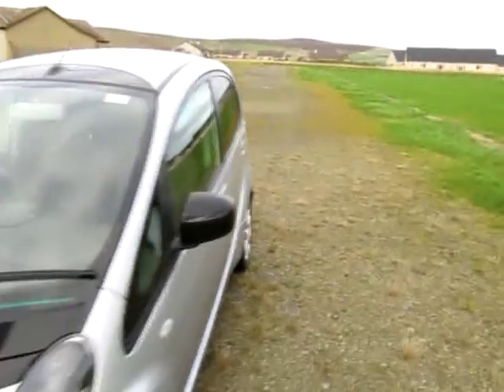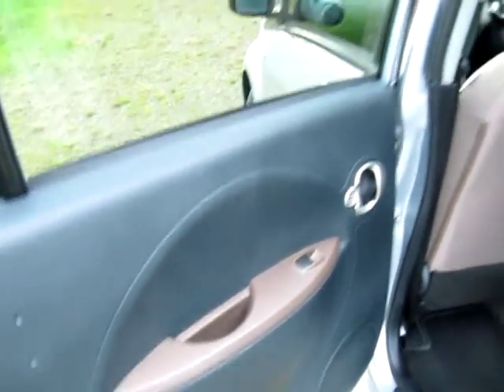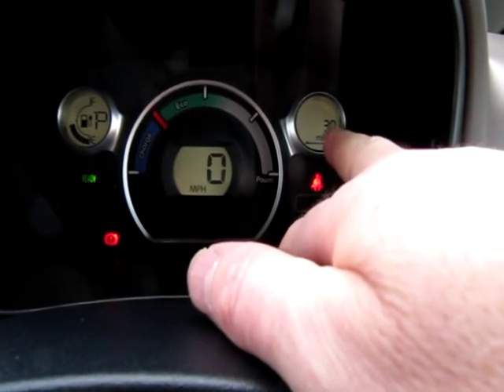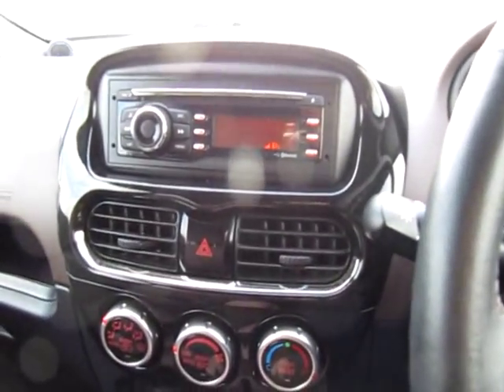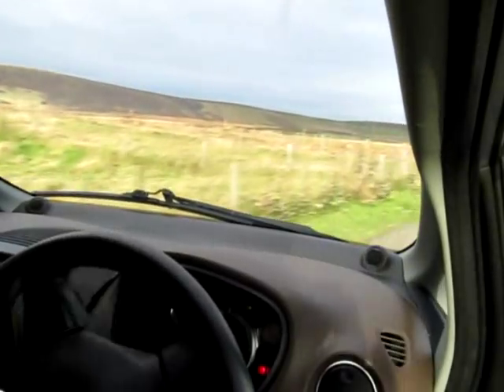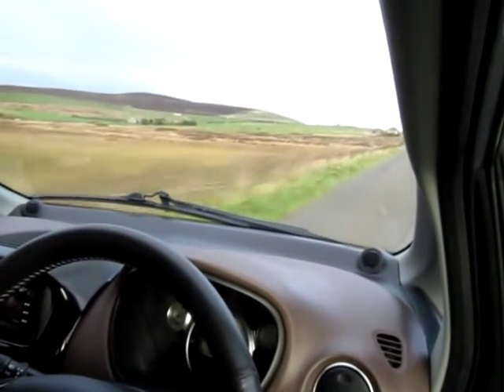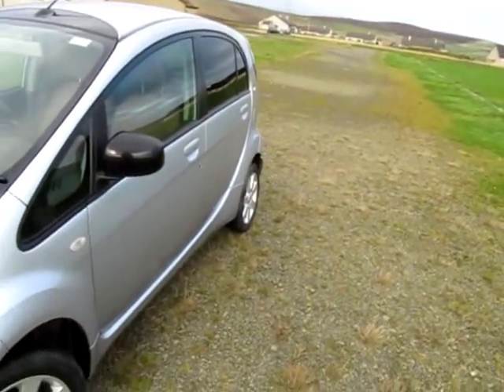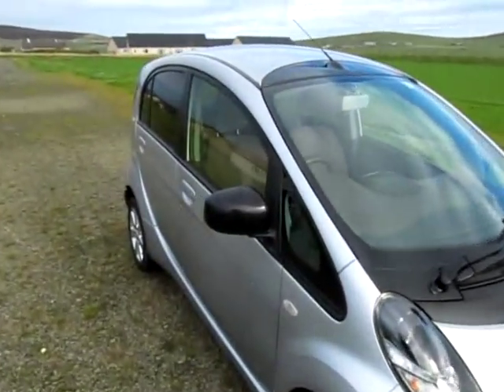Citroen C Zero NOW SOLD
Citroen C Zero for sale from eco-cars.net. these are great EV's and with zero road tax ,zero emissions ,and with a range of 65-75 miles ideal for 90% of all trips.
These also have a rapid charge connection ,so with the network of Rapid chargers in the UK ,you can charge to 80% in around 20 minuites !

See all our Electric cars and vans at eco-cars.net